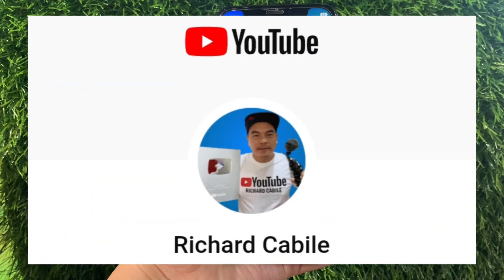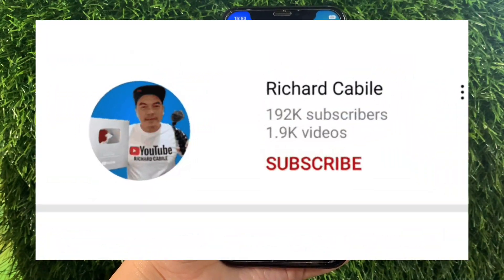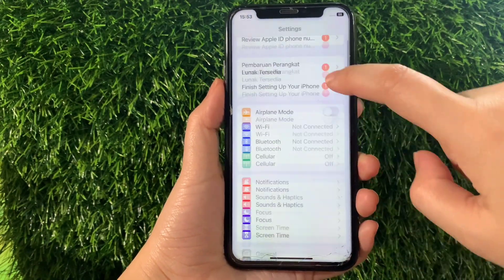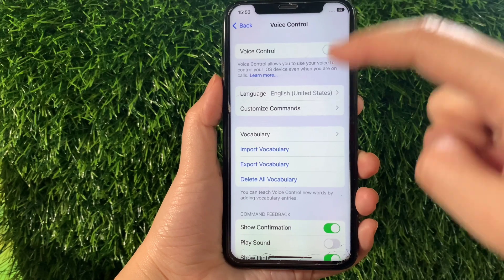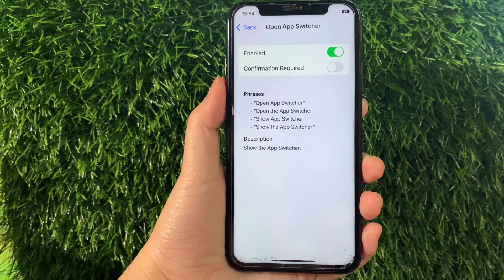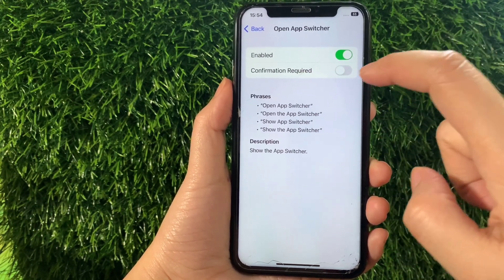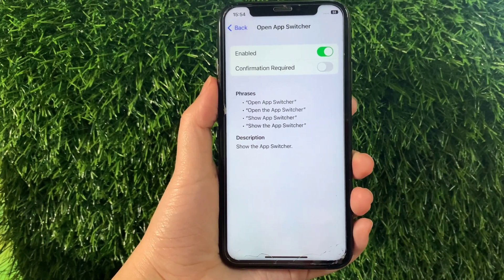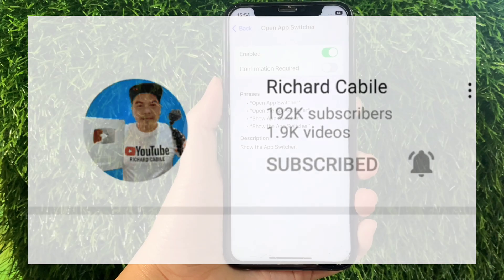How to enable or disable open app switcher in basic navigation voice control on iPhone X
Do you want to enable or disable open app switcher in basic navigation voice control on iPhone X mobile phone.

Thanks...